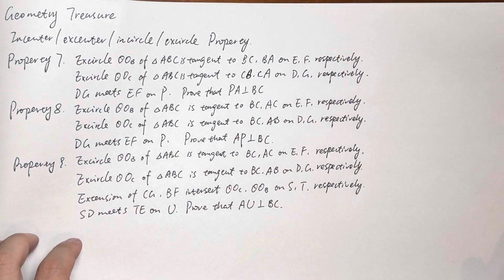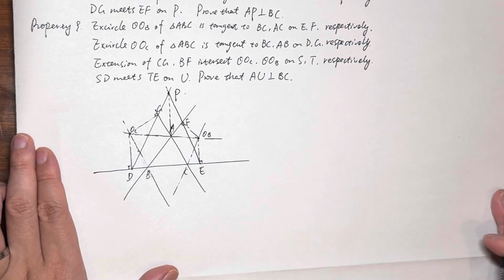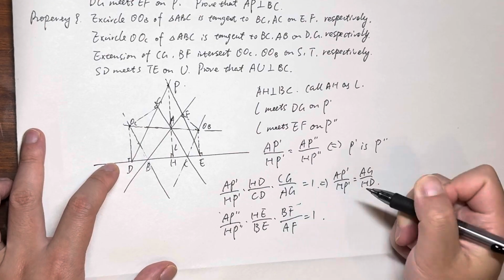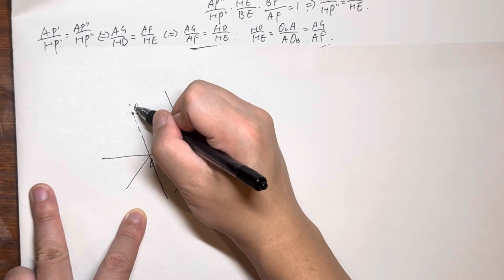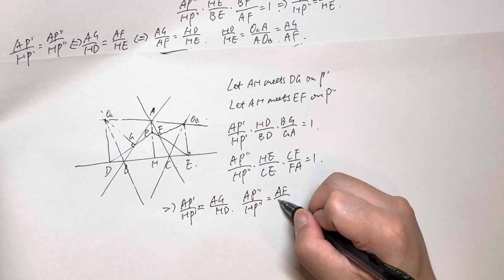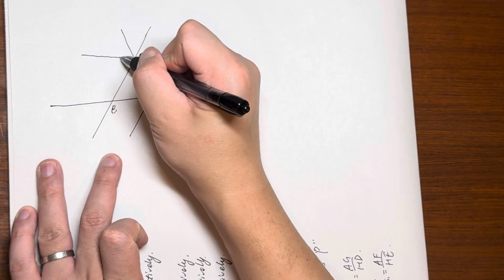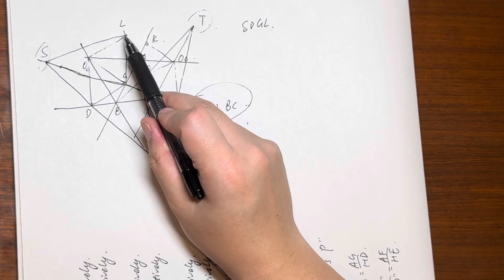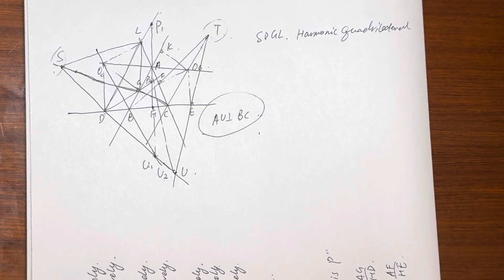Geometry Treasure - Incenter and Excenter Property 5-7